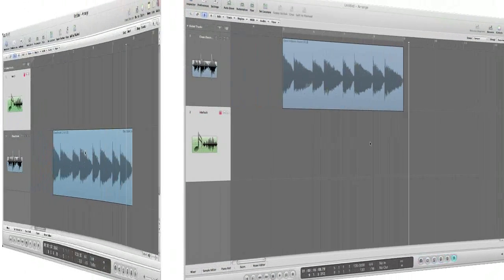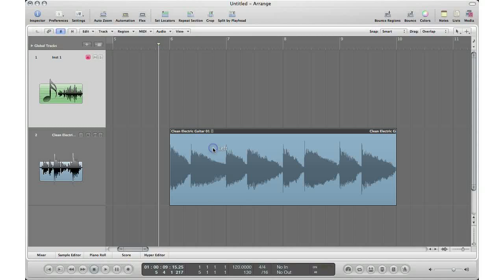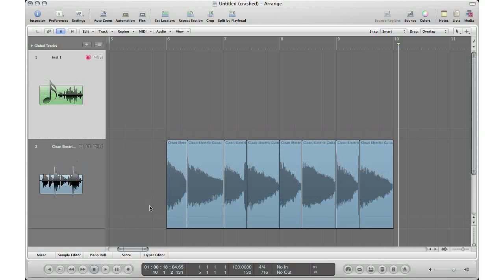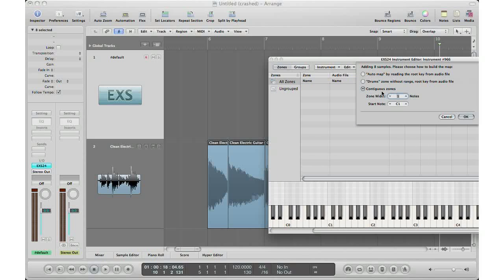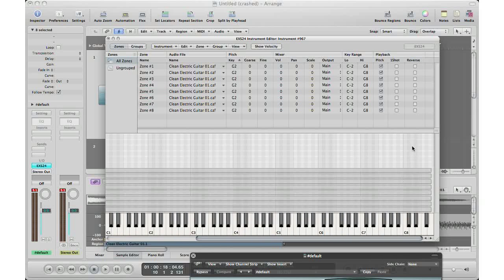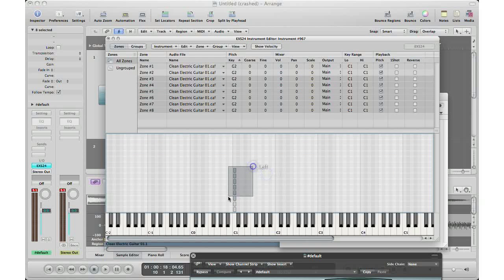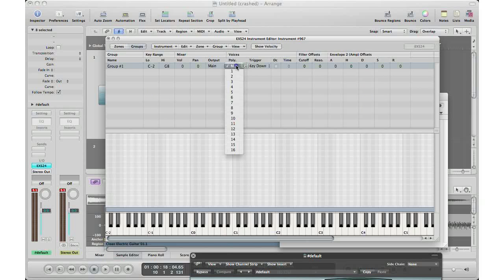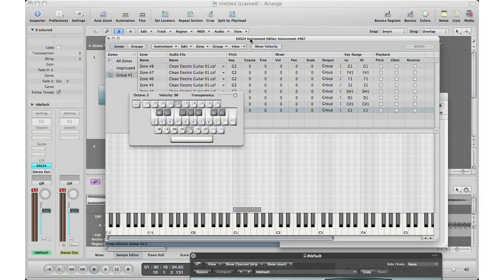How To: Logic Pro 9 Tutorial #8 - Chopping Up Samples With Logic (option #1) and the EXS24 Sampler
Hi everybody today I got a question from youtube user wcurry1 and he requested for me to post a video with regards to Chopping up samples in Logic. Here is the video.

Also here is a step-by-step guide:

1. Record/import the samples you want to chop.
2. Find out the short key to splitting region by playhead by hitting option + K on the keyboard.
3. By default it is the backslash key that is under the delete and above the enter key.
4. Select the audio file you want to chop.
5. Press play and hit the hot key to cut the samply into different files.
6. Open up the EXS24 sampler.
7. Create a new instrument.
8. Select all you chopped up samples.
9. Drag them into the EXS sample editor.
10. And save instrument.
11. Make some music!!